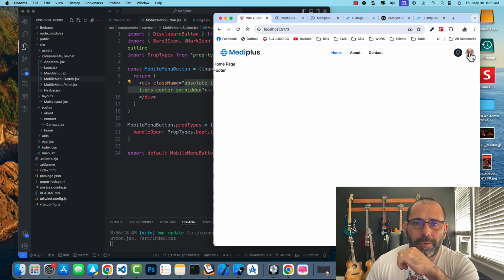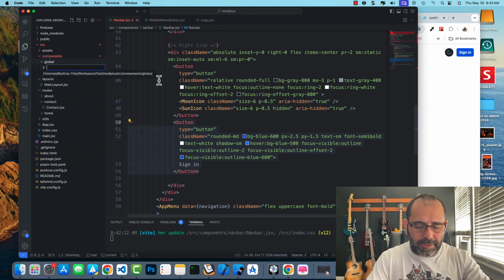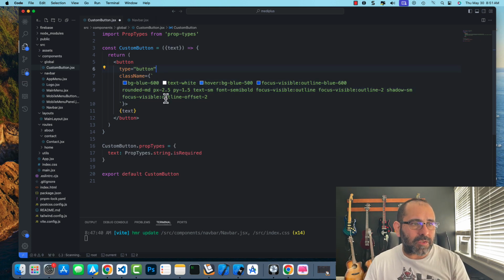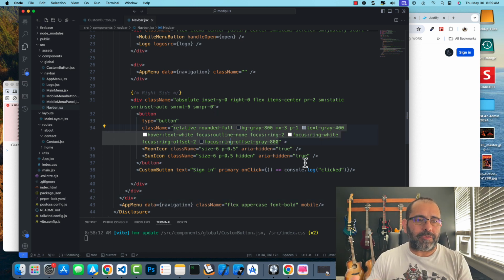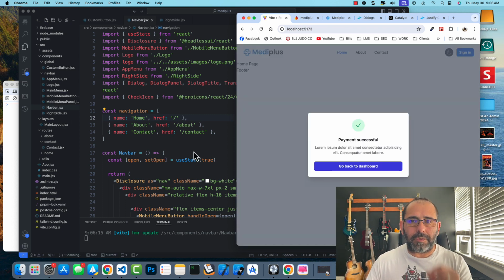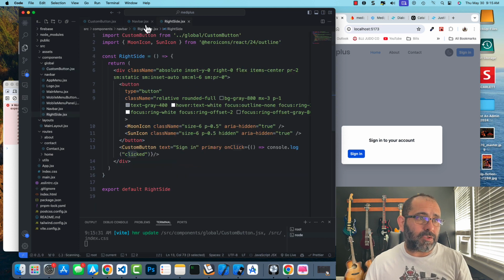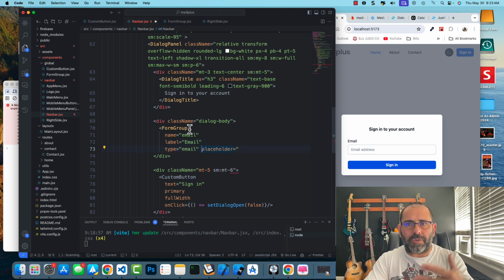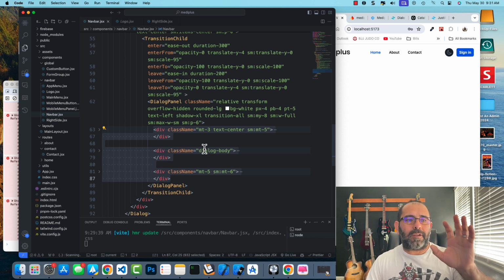13 - Prepping for Auth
In this video, we’ll set up all the necessary elements for creating a login and logout system. User authentication is a crucial aspect of many applications, and we’ll guide you through preparing your app for this functionality. You’ll learn how to create login and registration forms, handle form validation, and manage user sessions. This preparation will lay the groundwork for implementing secure and reliable authentication in your app.